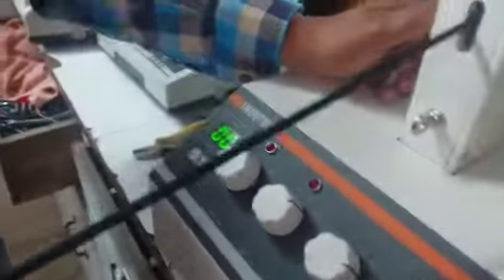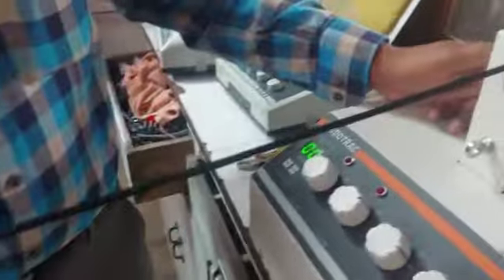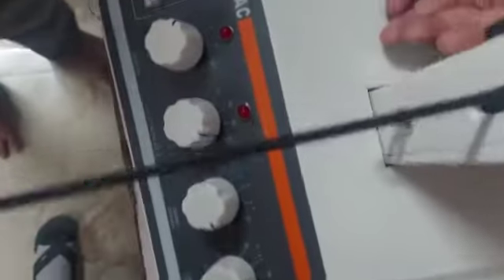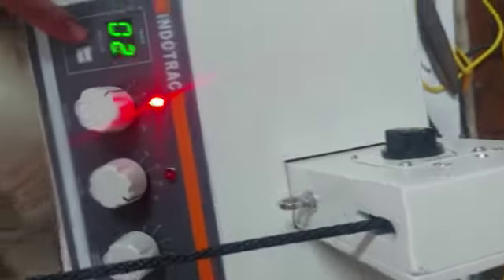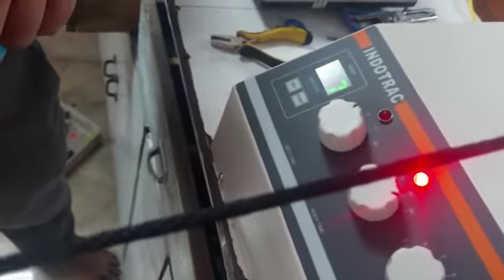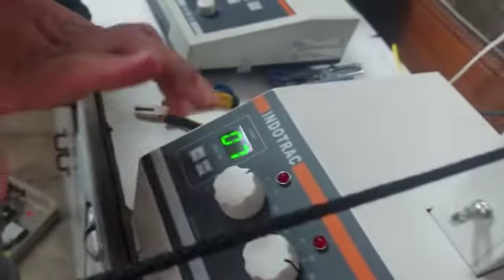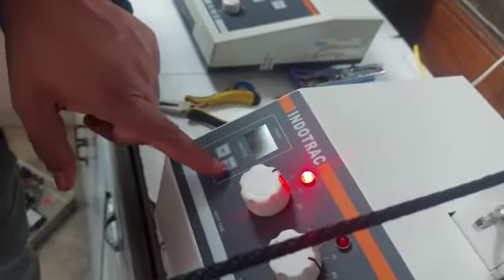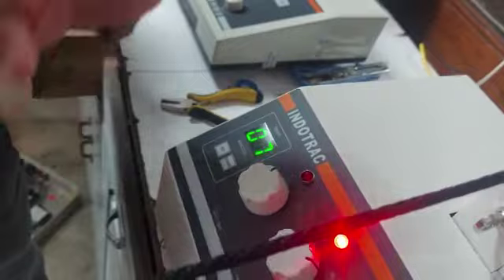Indotrac Traction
How to test Indotrac Tractiobn Unit